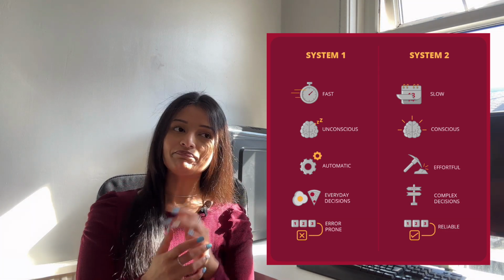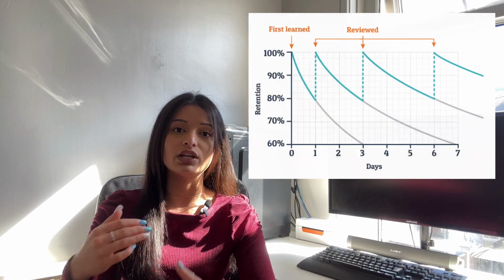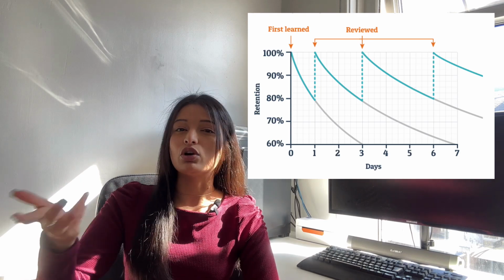How to improve memory retention of information?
Hello Friends! :)!
I really hope you find this video useful. The main focus of today's video is understanding how our memory functions in order to determine ways one can improve the retention span of information that one learns. This is particularly useful for students revising for their exam. Thank you so much for all the love and support. I hope everyone stays safe, happy and health.
Hetvi x

Socials:
Instragram: HetviShah_._